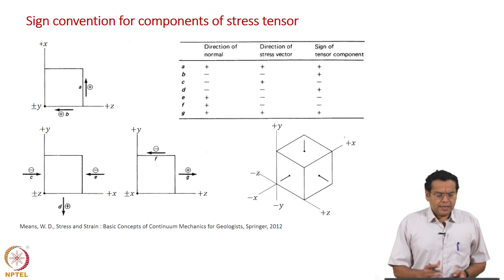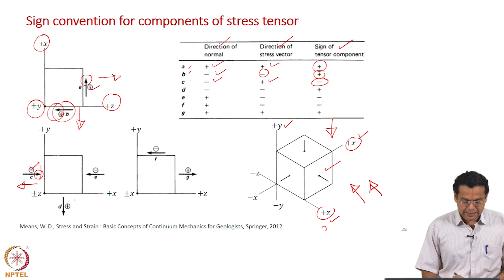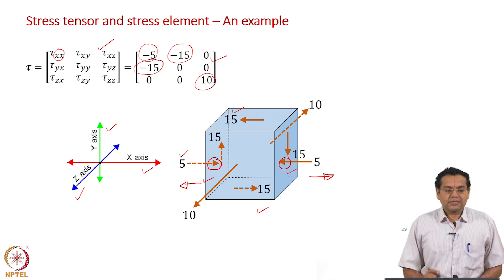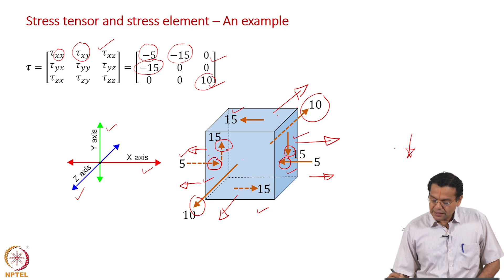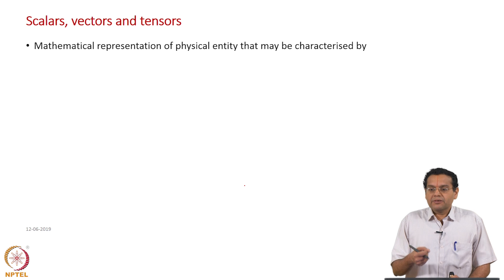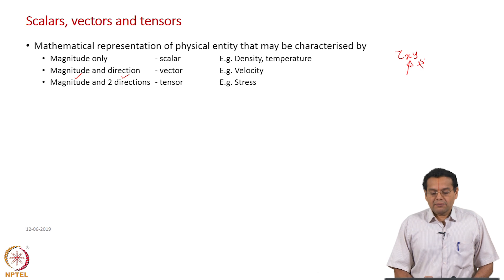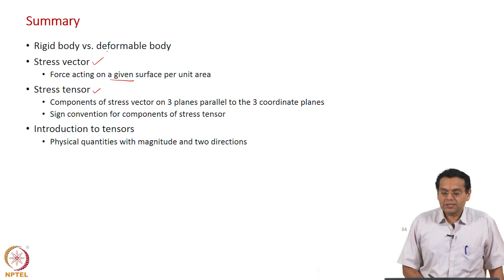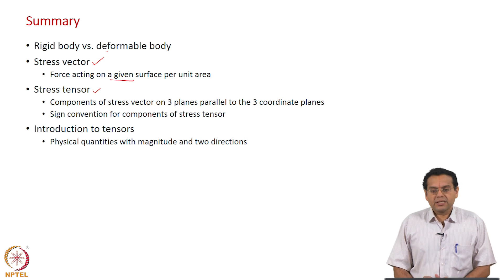#39 Stress Tensor | Part 2 | Continuum Mechanics &Transport Phenomena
This lecture continues the discussion on the Stress Tensor, focusing on the sign convention for its components. It explains the convention used to distinguish between tensile and compressive stresses, ensuring consistency in analyzing stress distributions within a solid body. The lecture provides examples to illustrate the application of the sign convention.